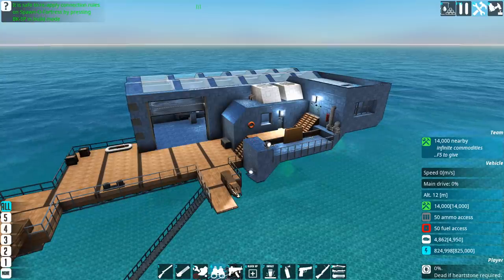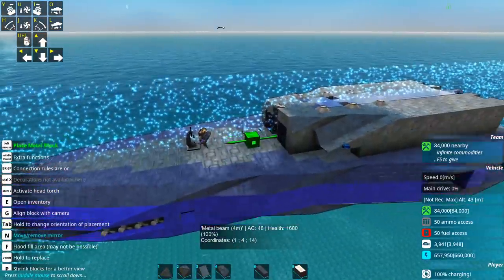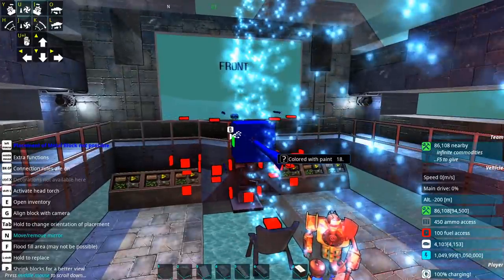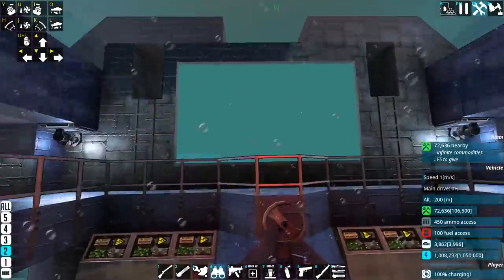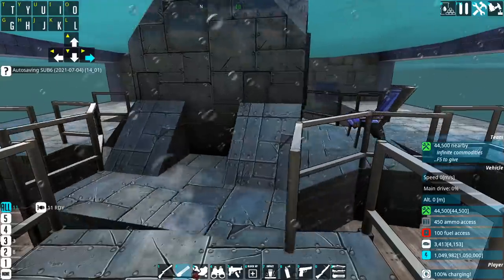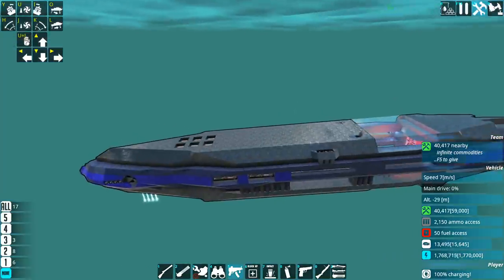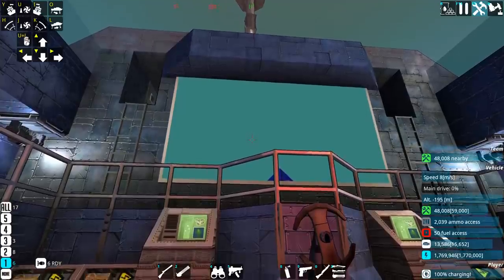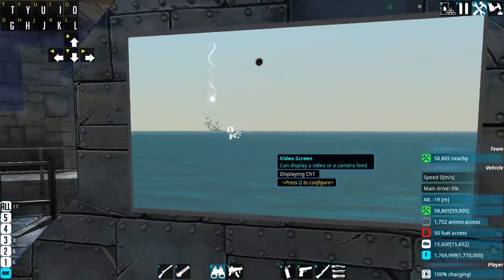Submarine Control & Periscope Room! | Ep 3 | FtD Adventure 2021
A nice peaceful place to throw missiles at enemies from whilst sitting comfortably, Is there anything else you truly need?